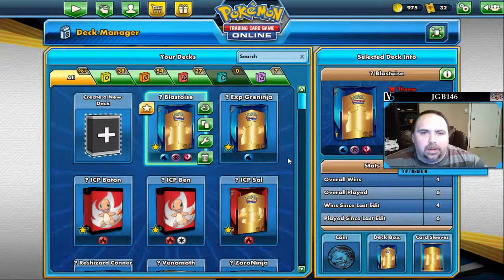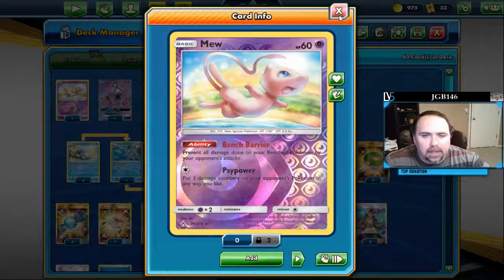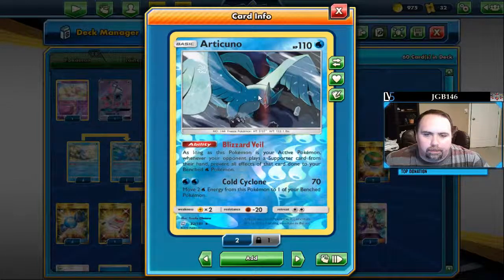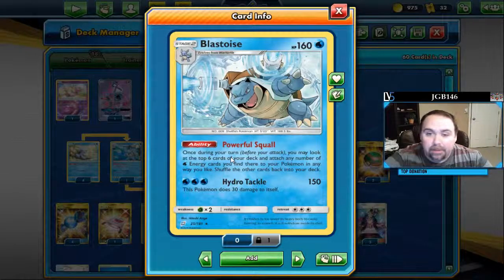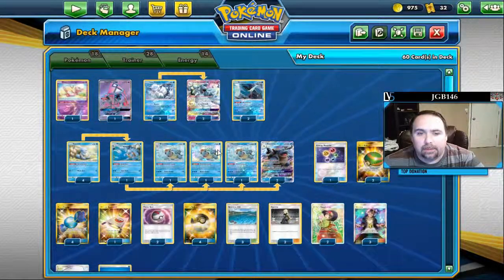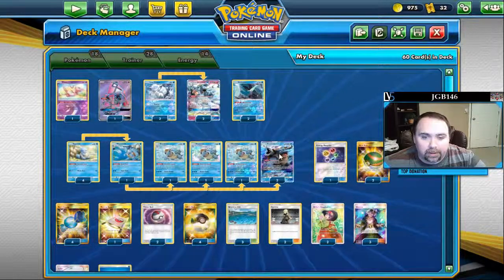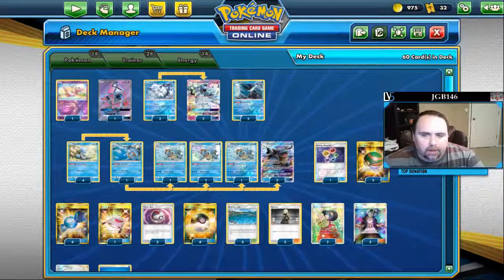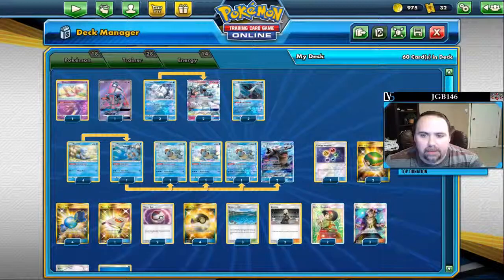Blastoise-GX - Team LV5 Deck Profile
JGB146 presents a video looking at the Blastoise-GX decklist that he first saw on Andrew Mahone's stream.

The power of this new Pokemon from Unbroken Bonds in the current meta of the Pokemon Trading Card Game is phenomenal since it makes quick work of all of the fire decks that have become popular! But with rapid energy acceleration every turn, Blastoise-GX can hit huge damage numbers even without weakness. You can often take one-hit knock-outs on any Tag Team GX in the game!